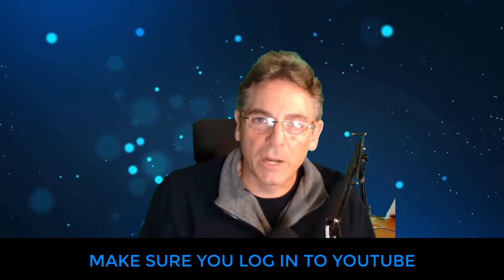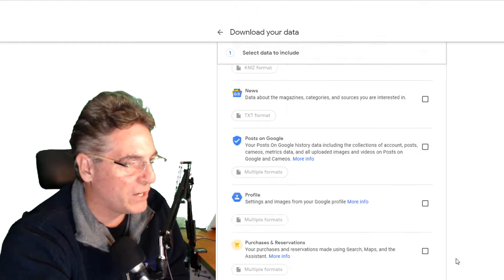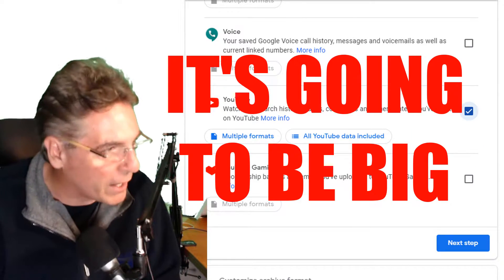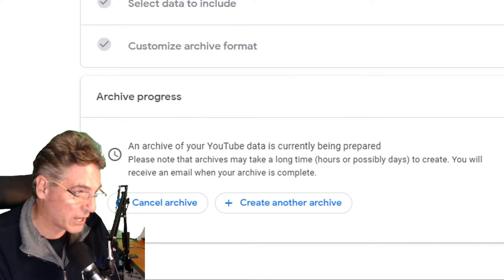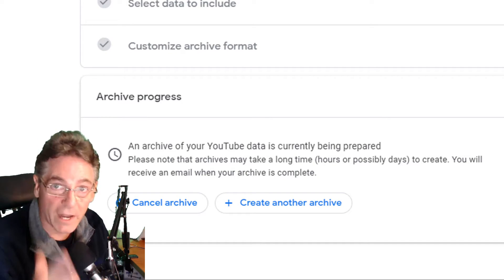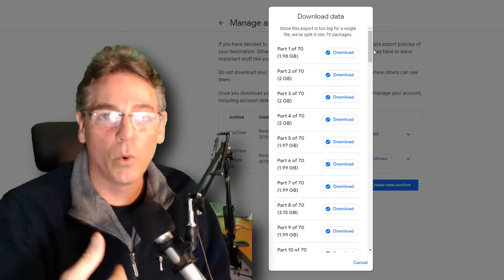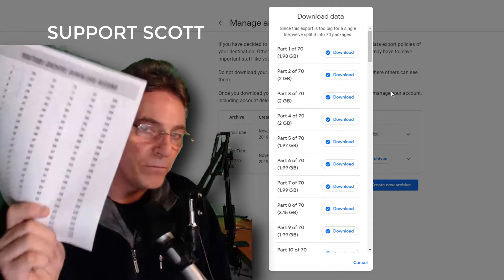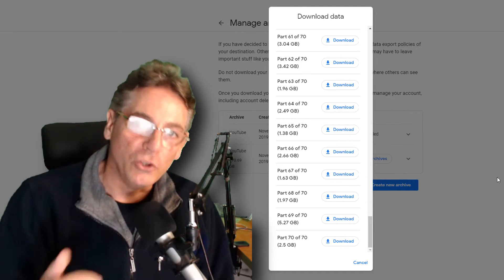How To Backup Your YouTube Channel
This tutorial will explain how to backup your YouTube channel.  Scott explains that this video is not a coincidence. Word on the street is that Youtube, Instagram, and Facebook will all begin to take down channels that are dragging the venues down.  Scott's not 100% what the reasons will be for takedowns, but all the signs are pointing to an exciting next couple of weeks.

STEP ONE - Where to Start Your YouTube Backup
Did you know that Google provides a way to back up the following data from your YouTube channel?
  - - All Videos
  - -All Titles
  - -All Descriptions
  - -All Tags
  - -All Livestream Videos
Yes, it's true. The downside that may cause issues is the potential size of all the files and how long it will take Google to pull it all together and the time by which it will take you to download it.  For example, Scott's channel has been around since 2016, has 130 videos, and several live streams, and his backup size was 170 GB.  That's a boatload of data, so BEWARE because if you have even more data, you could be closing in on 1TB.

Due to the massive archive size, be prepared to wait when you initiate the creation of the archive.  It will take hours and in some cases days. The bottom line is the backup process is time-consuming.

STEP TWO - Downloading the Archive

After the build, you can then begin to download the backup.  Google splits the backup into convenient segments.  If the archive consisted of a single 50GB file, the likelihood of a successful download would be small because the computer would have to download for super long periods. It's just not practical.

Scott suggests that you download his "YouTube Archive Download Record" this will help you keep track of what files have been downloaded, so you don't forget.

What's The Status of YouTube - What's the Trajectory?

catyoutube

A reasonably reliable source told Scott that the date when channels will get hacked is December 10th. He also said that Instagram is doing the same thing on December 11th, and Facebook is cleaning up its channels in January.

The next couple of weeks is going to be chaos. Get your site backed up and grab your popcorn.

CORRECTION: I stated at around 4:05 that there is no feedback from the system telling you if you downloaded the file or not. THIS IS NOT TRUE. The blue down arrow icon changes to a check mark after the download button is clicked. This is massively helpful and I missed it.  You may no need the PDF due to this feedback.